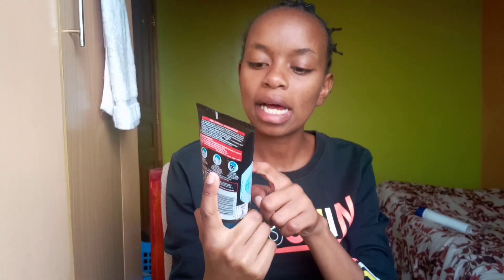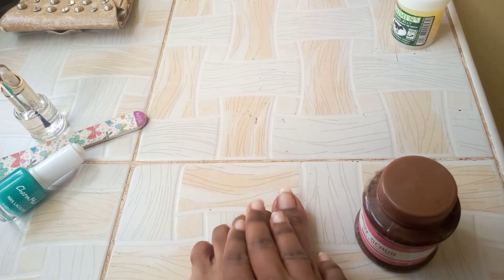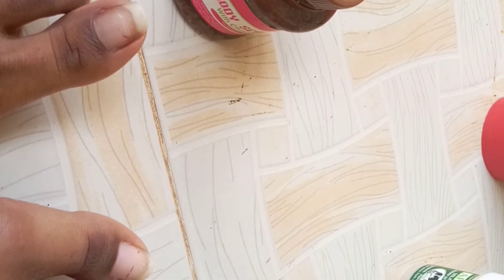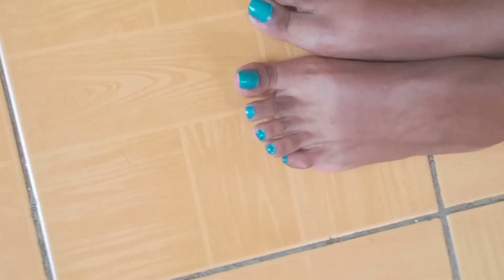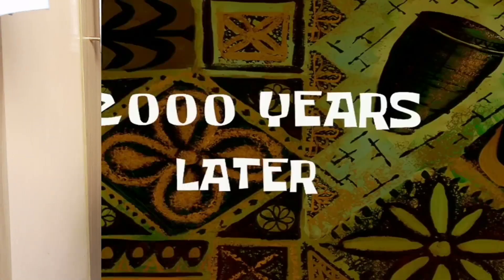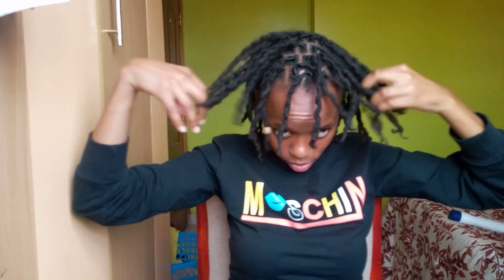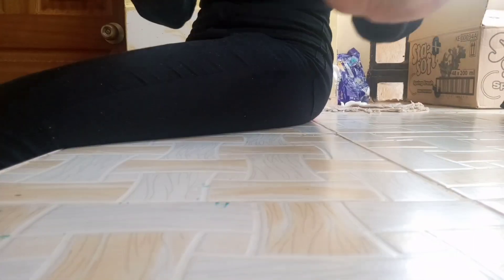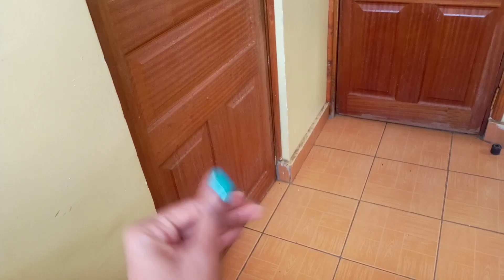Self Care Day//Mini Pedicure and Manicure At Home||Val Ngige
Hey Loves
Today's video is about my self care day during quarantine .self care is really important and since I started doing it I just thought it would be nice to share with you guys